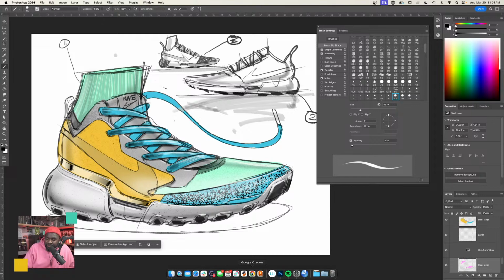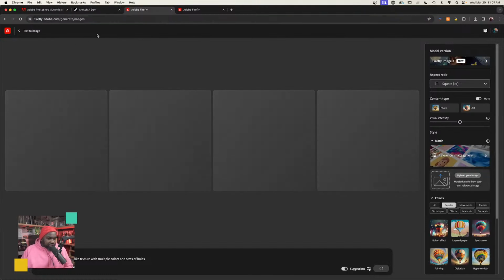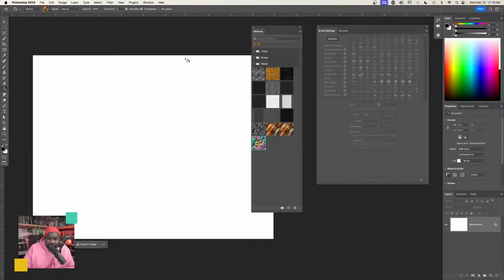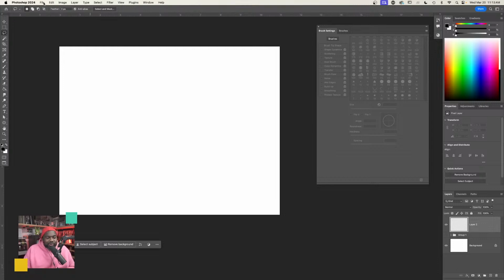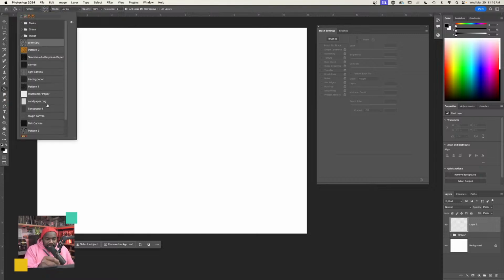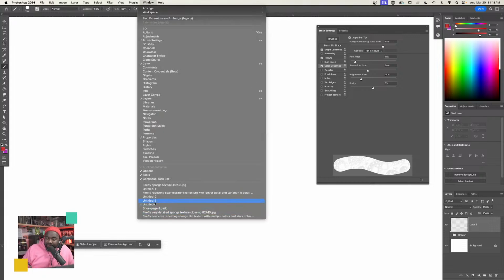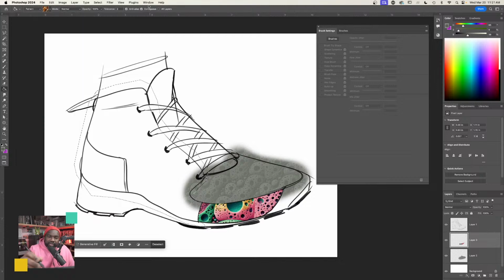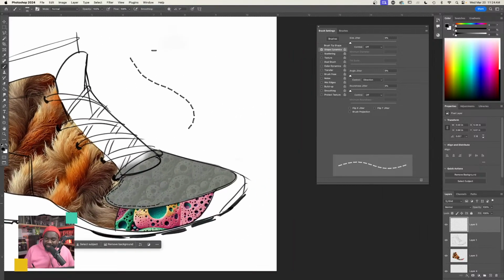Pro-Tips: Patterning & Precision in Photoshop with Spencer Nugent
Ever want to make brushes that are uniquely yours? Join Spencer and learn how he uses
Adobe Firefly and Generative AI along with Adobe Photoshop to easily create unique textures
that will be used in making pattern brushes. Spencer will also get “stitchy” and show you how
to create a brush that looks like stitches on fabric. Grab a tablet or a snack and follow along!

Spencer Nugent is an illustrator and industrial designer who streams frequently as Sketch a Day

00:00 Start
00:20 Where to find free Photoshop brushes
01:20 Exploring Adobe Firefly
02:30 Creating a repeating pattern with Generative Ai elements
10:20 Applying your new pattern texture to customize a brush
12:00 Exploring brush settings
15:30 Experimenting with Color Dynamics
20:30 Creating a brush with a 3D look